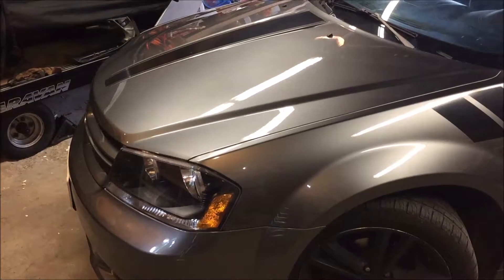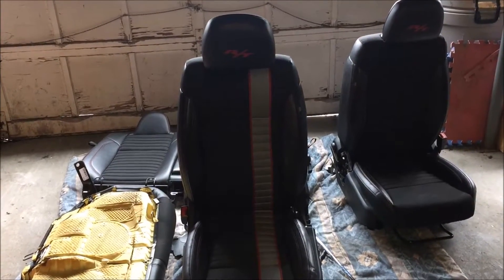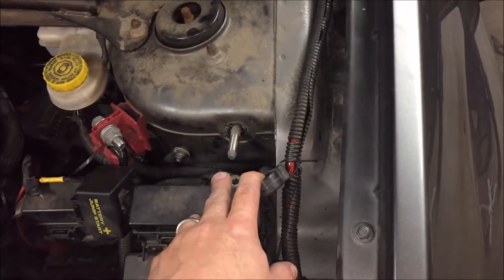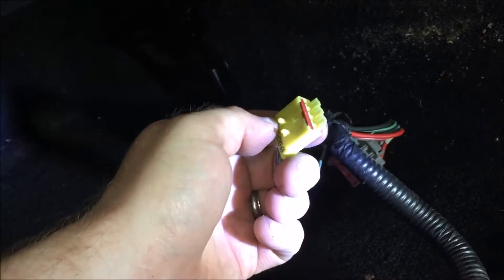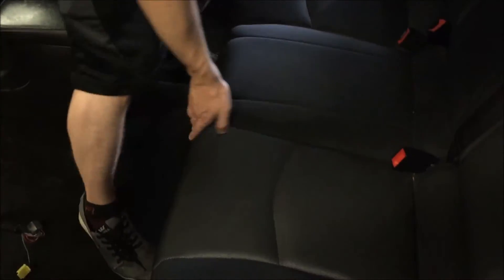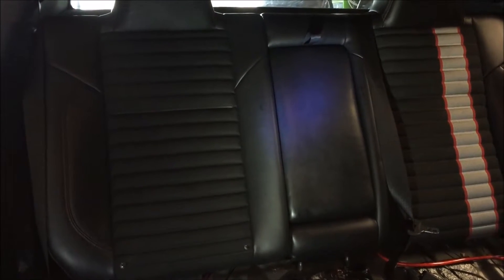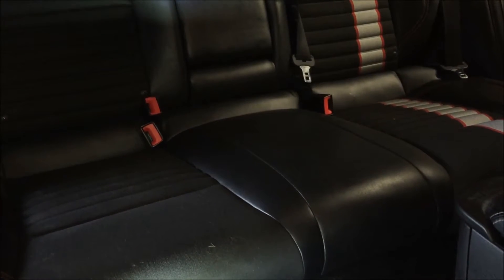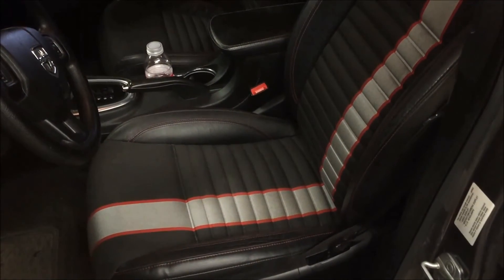2013 Dodge Avenger - Installing Leather Seats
Welcome Back!

For today's project we're going to remove the stock cloth seats and install a set of leather seats from an Avenger RT.

This is a very easy project that anyone can complete with minimum experience and tools.